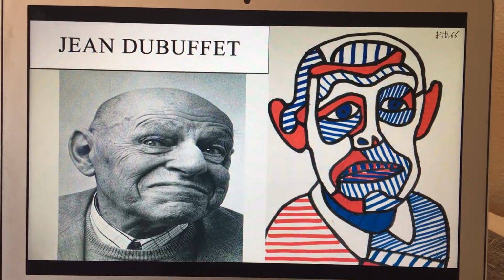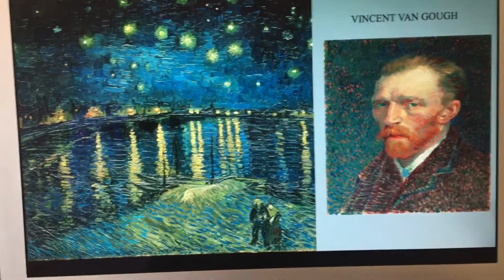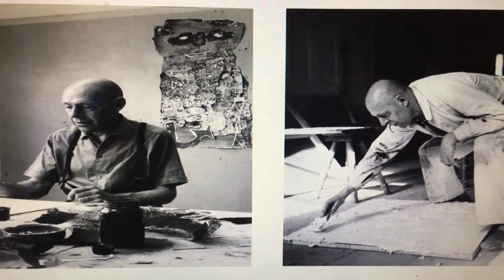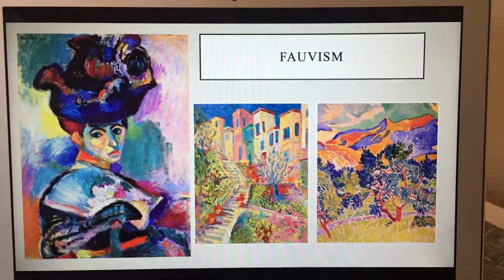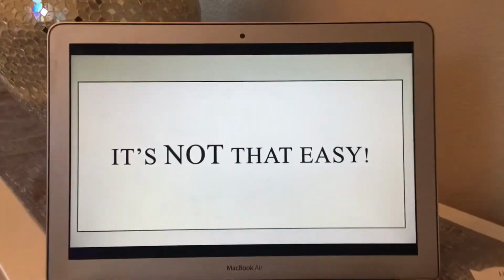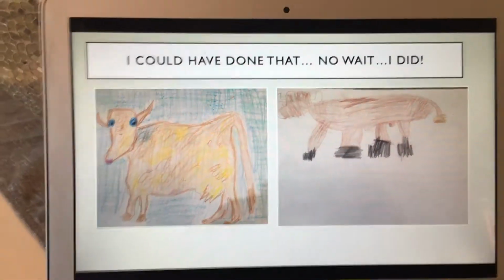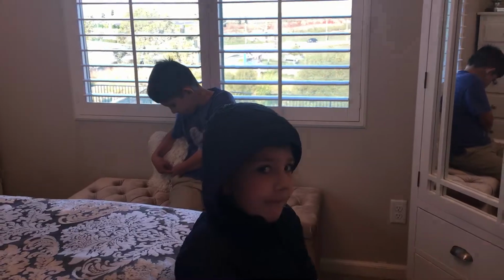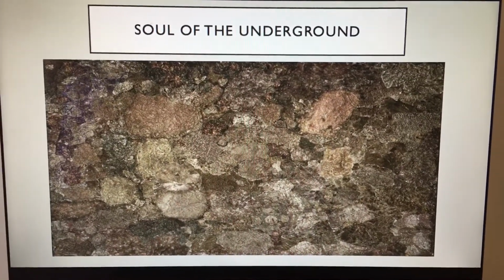Jean Dubuffet - Art III